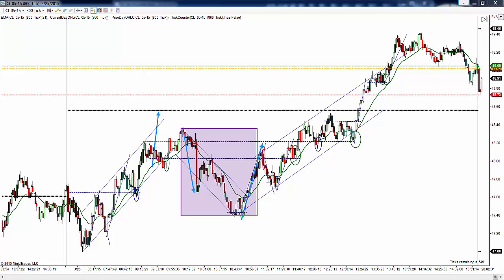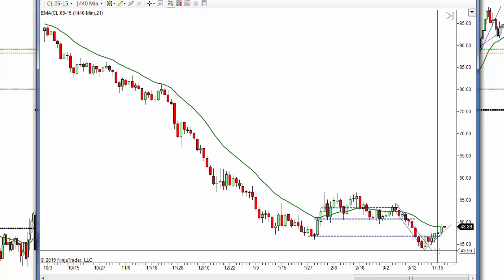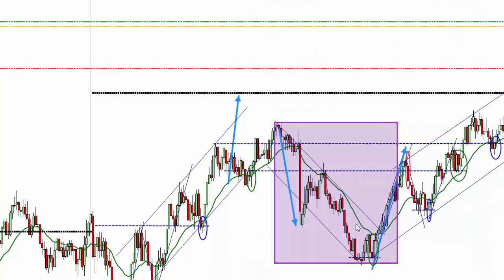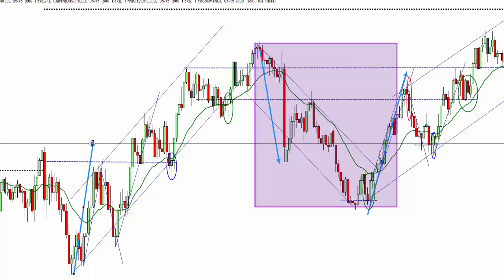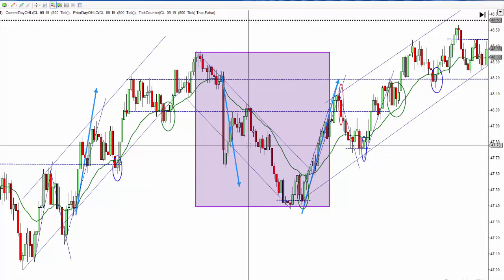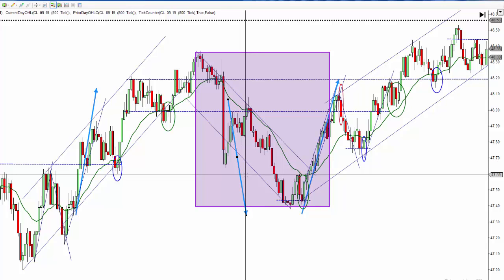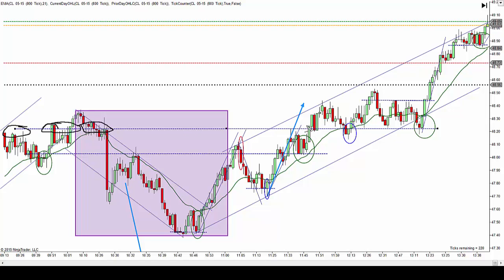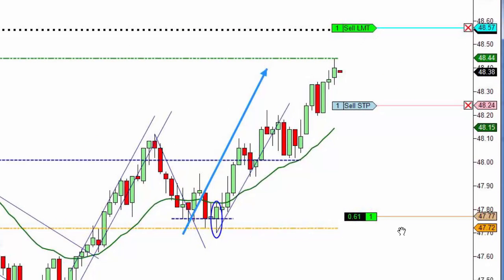3-25-2015 Final Recap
Trades, DOE report, 1440 and a TPO with a trade snapshot. Lots of information